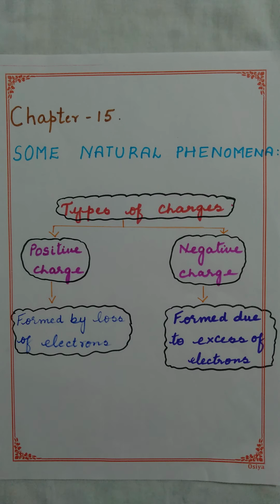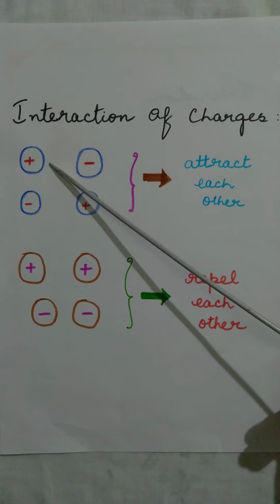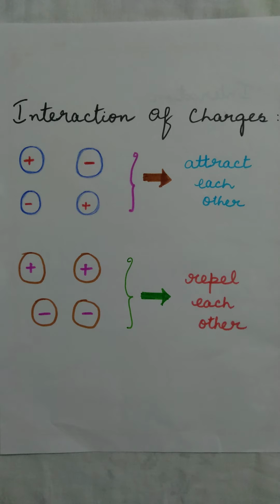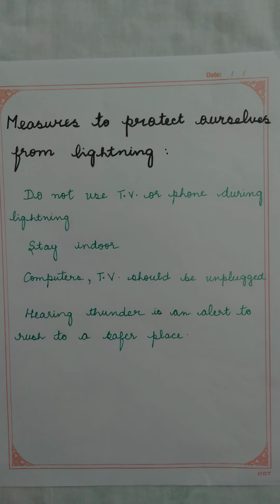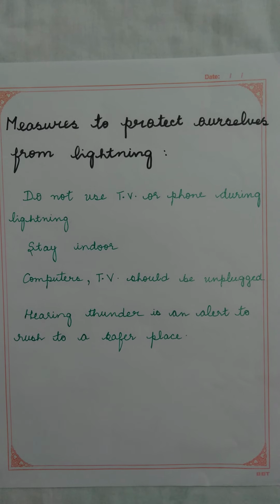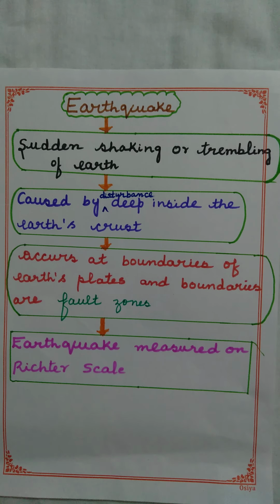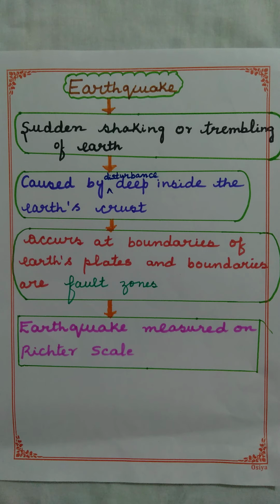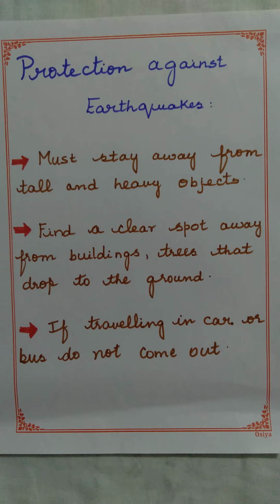class:8 subject: Physics chapter: 15. some Natural Phenomena